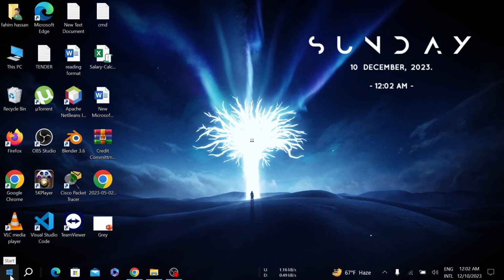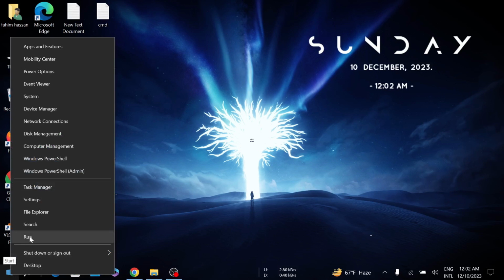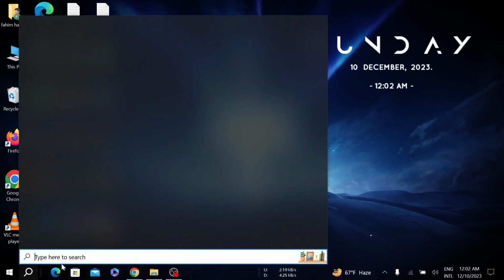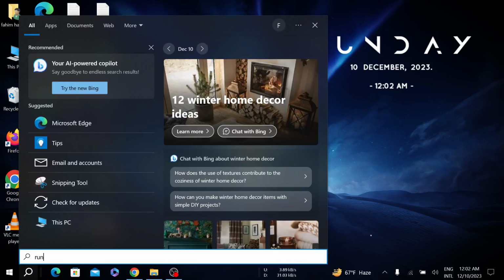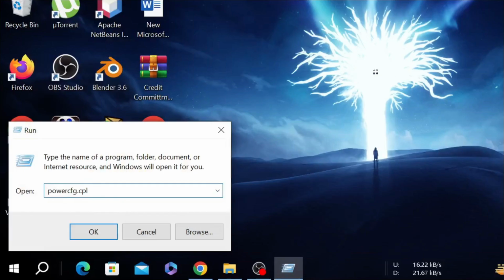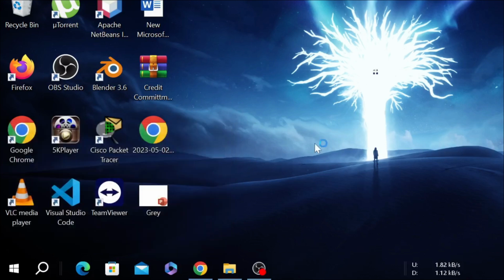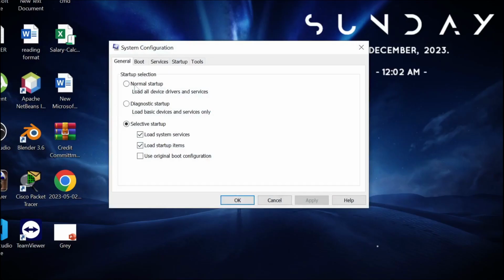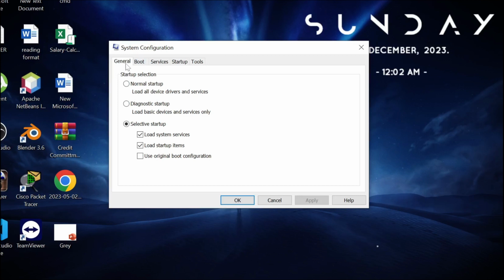How to Fix Cursor Loading Blinking Circle in Windows 10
How to fix cursor blinking in windows 10 or cursor blinking problem in windows 10. If cursor blinking with blue circle windows 10 or windows 10 cursor loading blinking circle fix is shared. Even cursor blinking problem in windows 11 also occur learn how to fix cursor blinking.